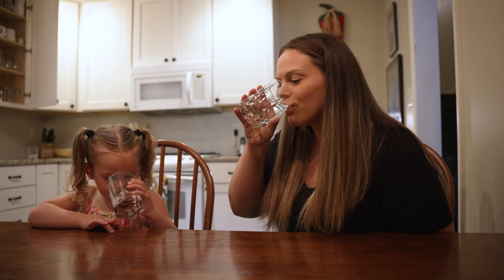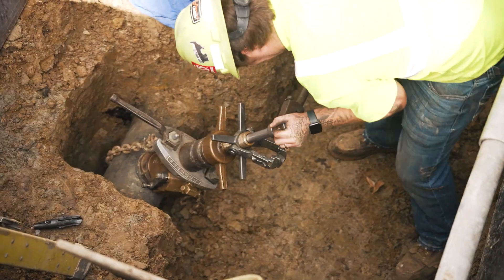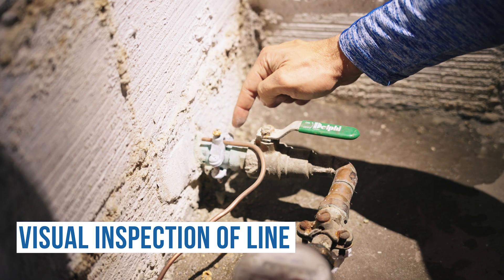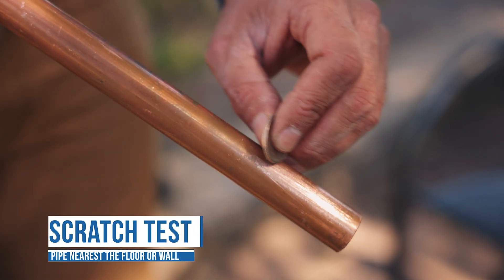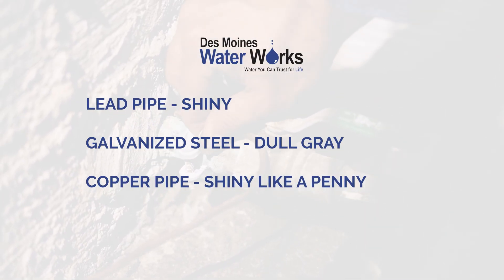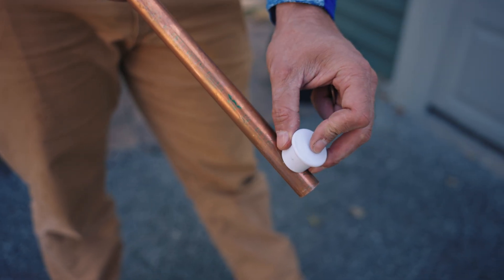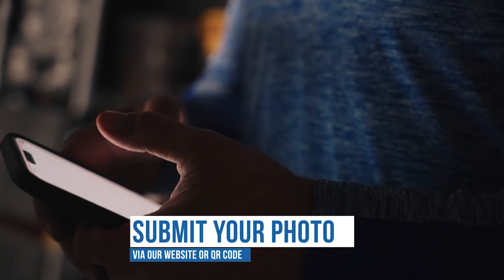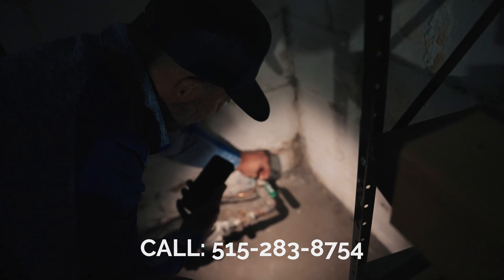Water Service Line Self Reporting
Learn how to determine your water service line material.